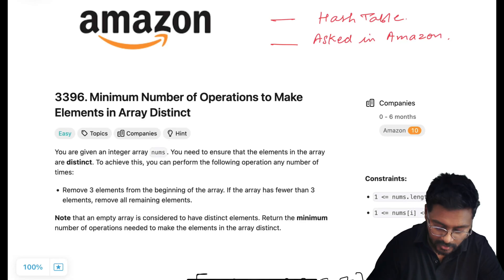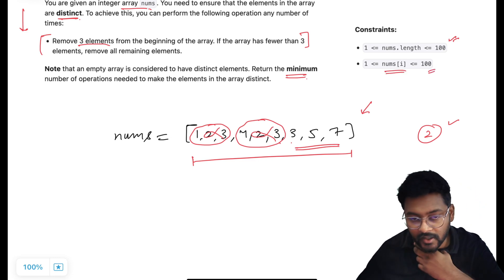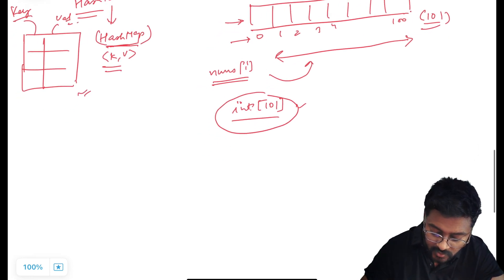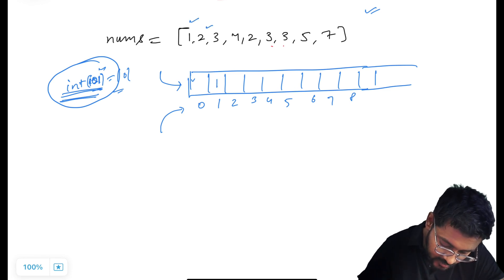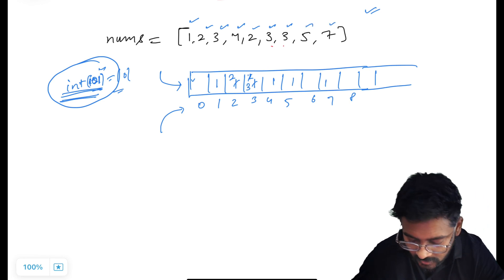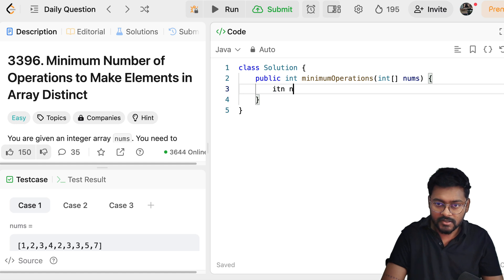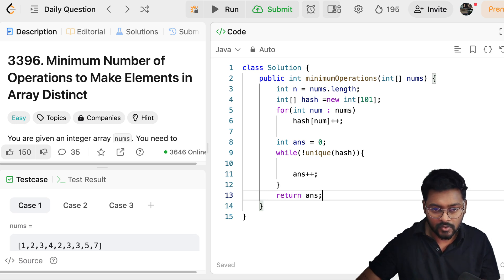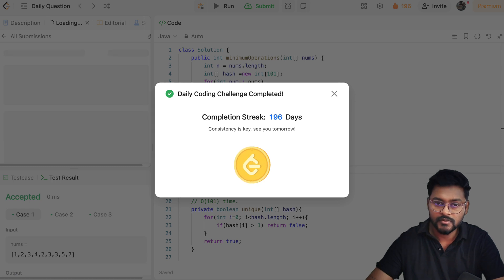LeetCode 3396 Minimum Number of Operations to Make Elements in Array Distinct | Easy | Hash Table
LeetCode Problem 3396. Minimum Number of Operations to Make Elements in Array Distinct  [ 8 April 2025 ]

📌 Video Overview:
Dive deep into the solution for the LeetCode challenge titled '3396. Minimum Number of Operations to Make Elements in Array Distinct'. Whether you're kickstarting your coding journey or aiming for roles at tech giants like Facebook, Amazon, Apple, Netflix, or Google, this tutorial is tailored for you. We'll break down the problem step-by-step, ensuring clarity and understanding.

📌 Chapters:
00:00 Understanding Problem Statement
10:45 Pseudo Code
11:55 Writing Code